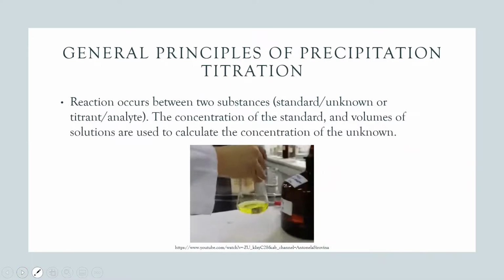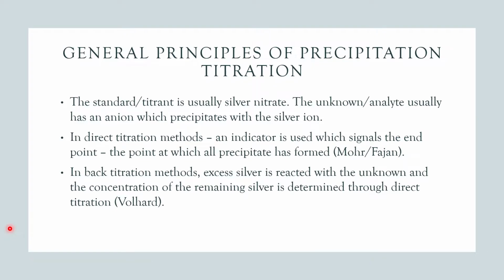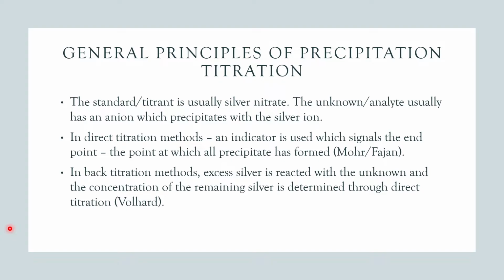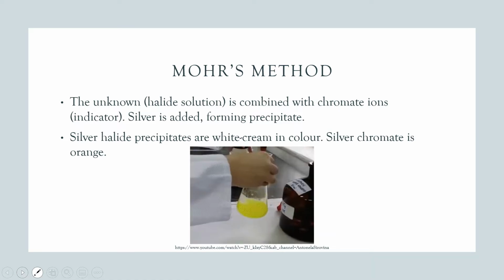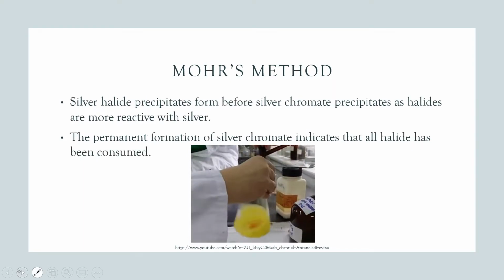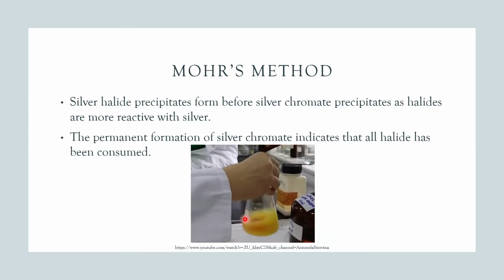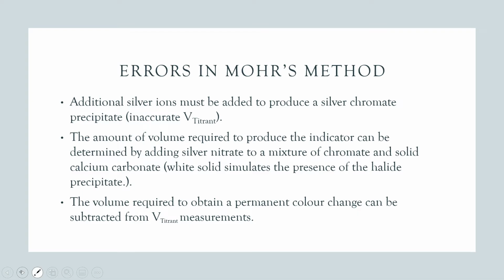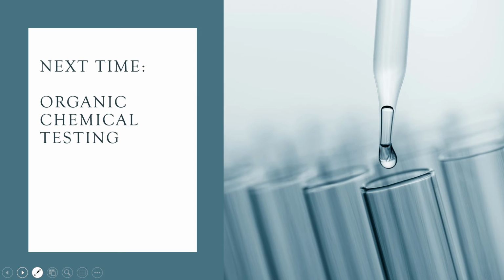8.1.3 - Precipitation Titration